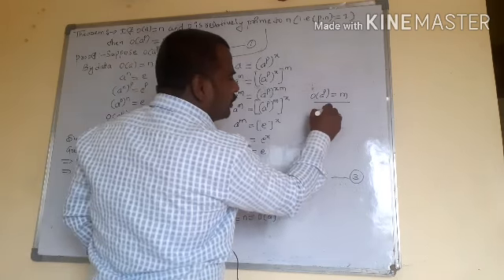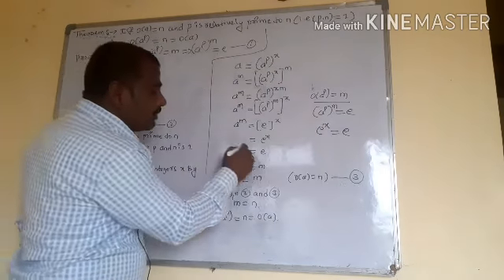Bsc 3rd sem GUK Maths